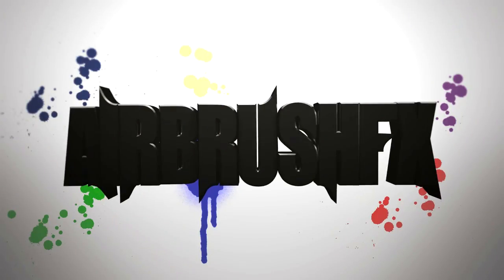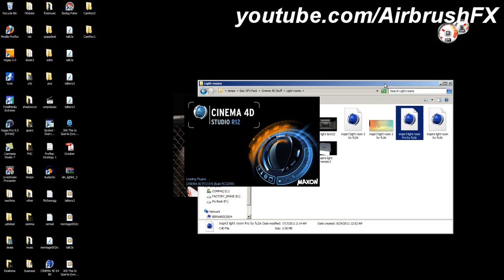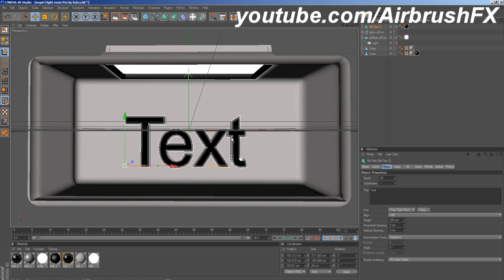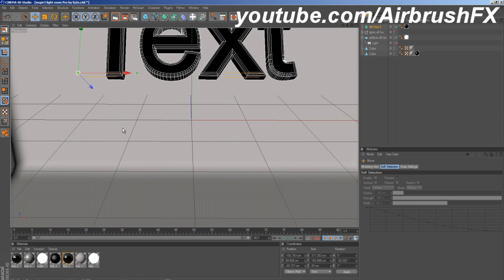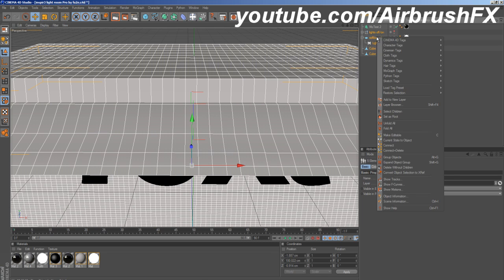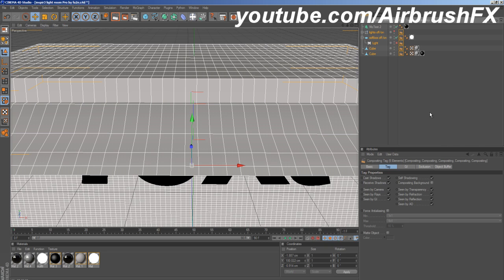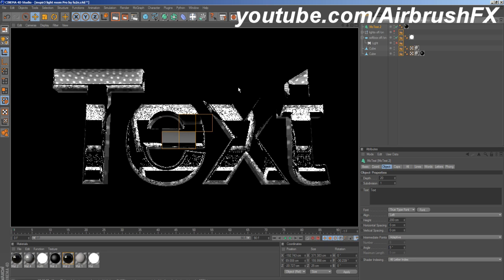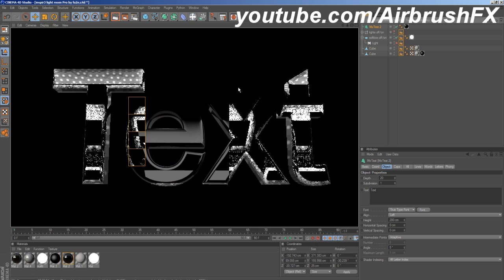Cinema 4D Tutorial - How to remove background for transparent text.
Thumbs up!

When rendering make sure to check alpha channel for transparency.

For the latest updates, pictures, and news Check me out at...